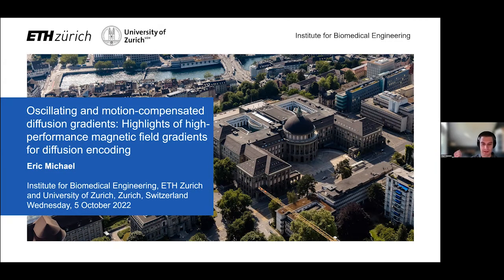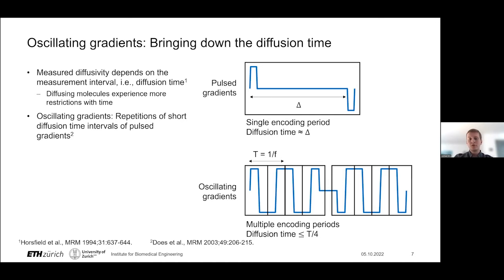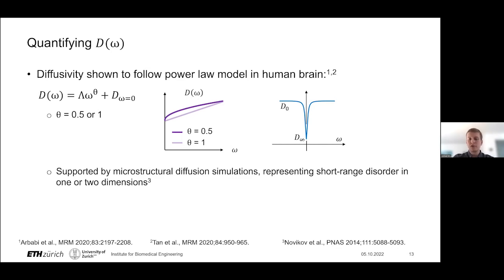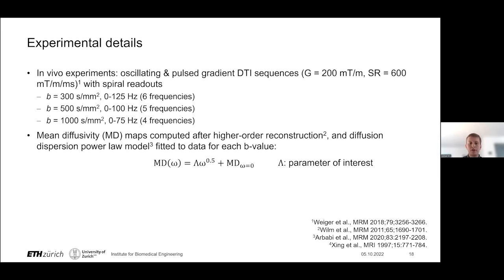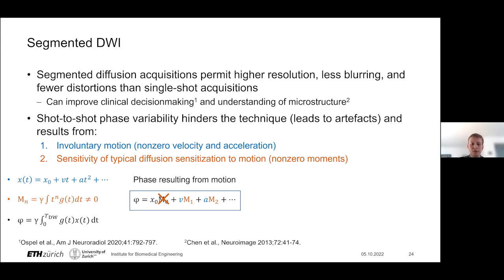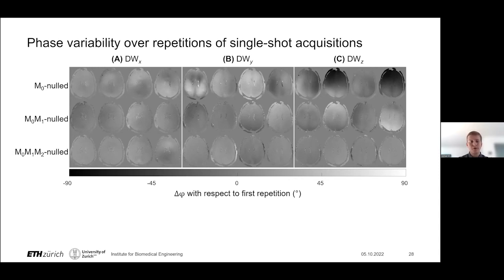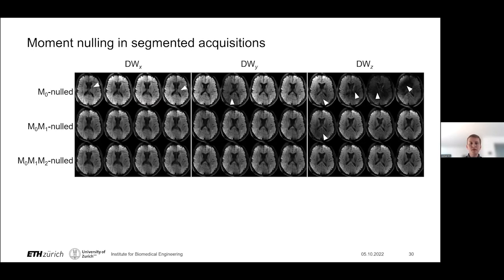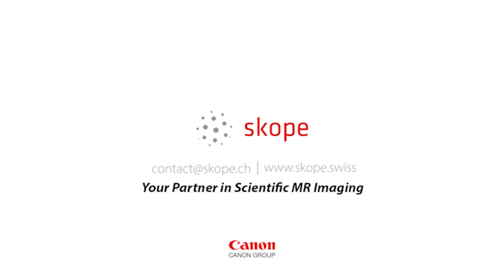Oscillating and motion-compensated diffusion gradients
Highlights of high-performance magnetic field gradients for diffusion encoding

In this talk, I will present our recent efforts in two diffusion imaging applications using strong gradients: measuring diffusion dispersion using oscillating diffusion gradients, and performing segmented diffusion acquisitions using motion-compensated diffusion sensitization. I will contextualize our efforts against a broader background for each subtopic, and I aim to highlight the influence of high-performance gradients on diffusion encoding as pertains to our work and in a more general sense.

The webinar was held and recorded on the 5th of October 2022 by Eric Michael, PhD student, Institute for Biomedical Engineering, ETH Zurich and University of Zurich.